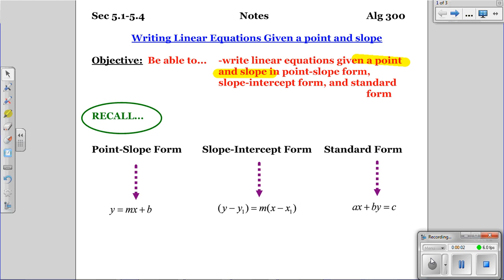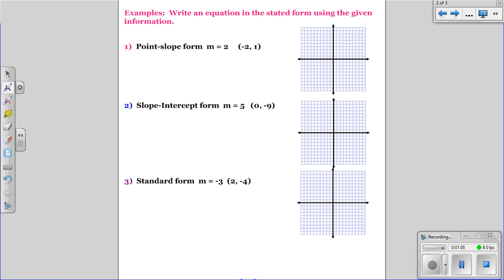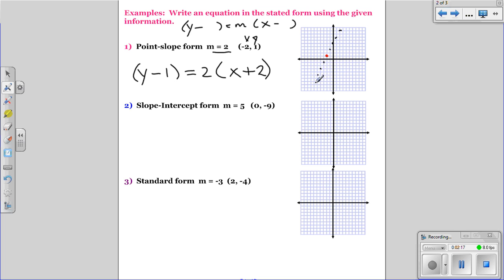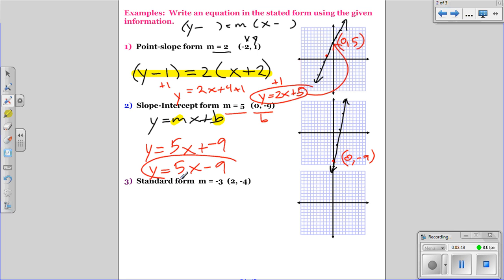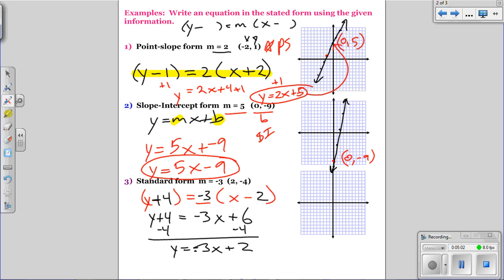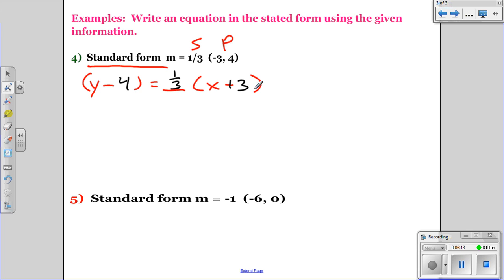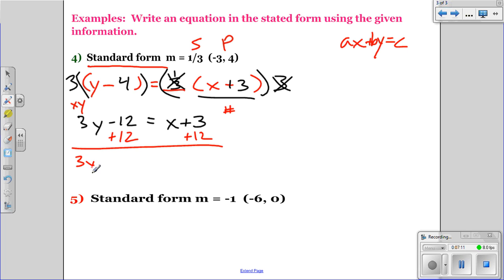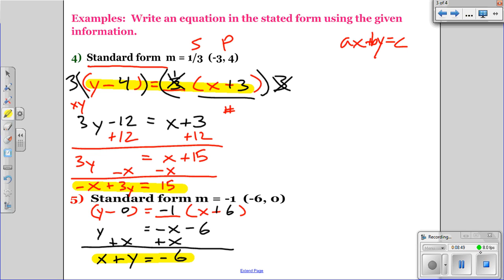Algebra 300: 5B Writing Linear Equations given point and slope